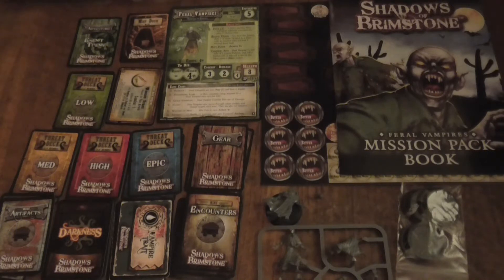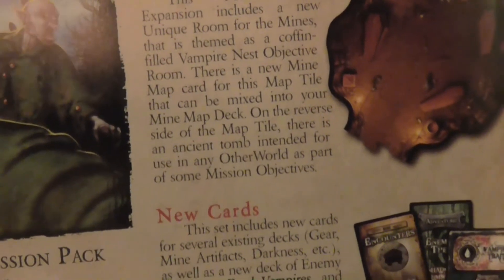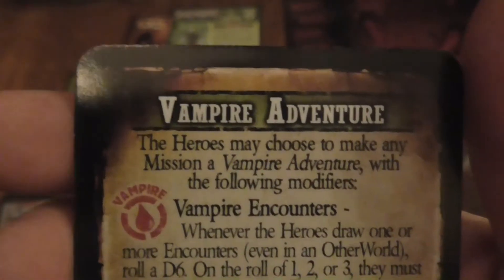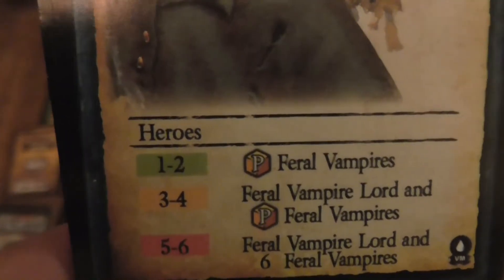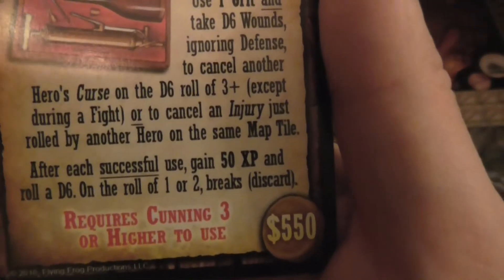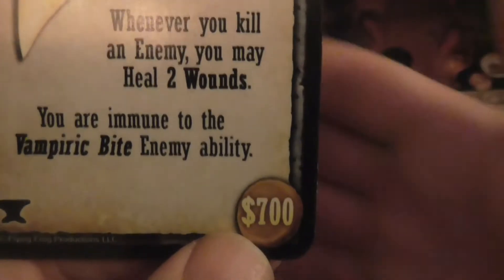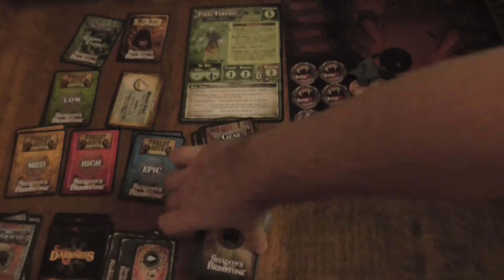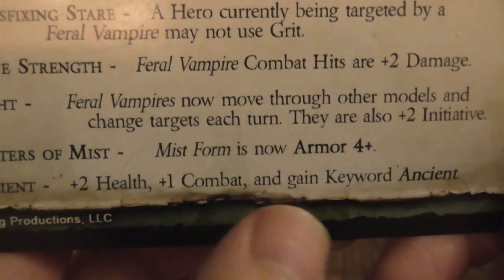A look at Shadows of Brimstone Feral Vampires Mission Pack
A look at Shadows of Brimstone Feral Vampires Mission Pack by Flying Frog Productions

In this video I take a look at what you get in the misson pack.

Is this made by Flying Frog Productions